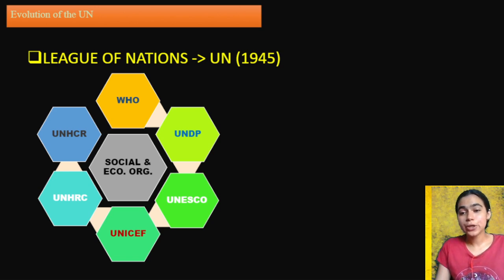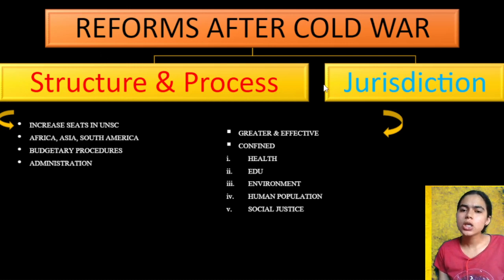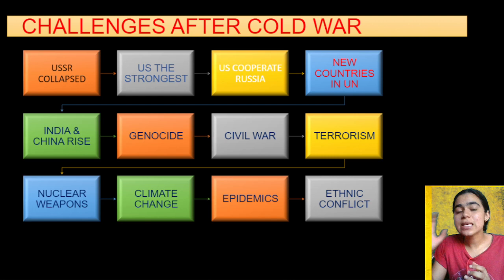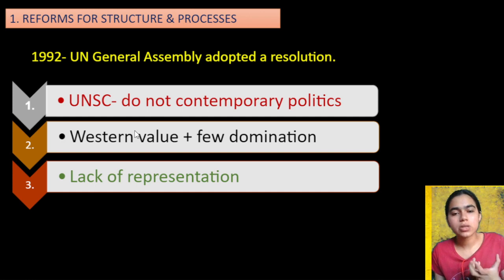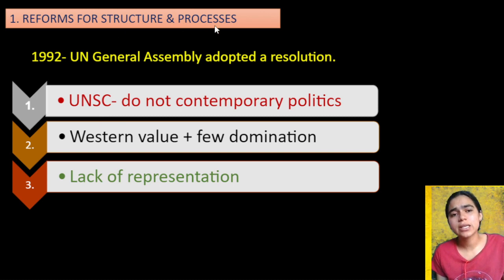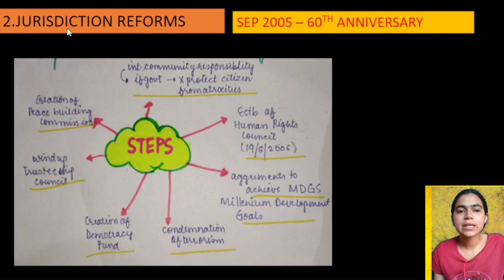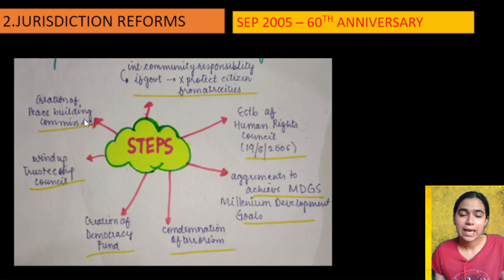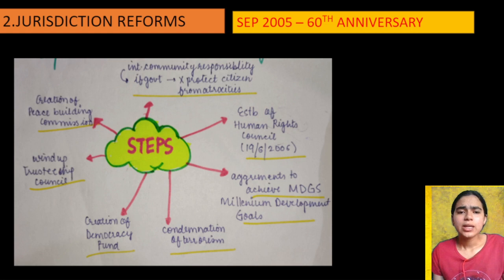CH6 UNITED NATIONS AND ORGANISATIONS PART 4 CLASS 12 POLITICAL SCIENCE INTERNATIONAL ORGANISATIONS